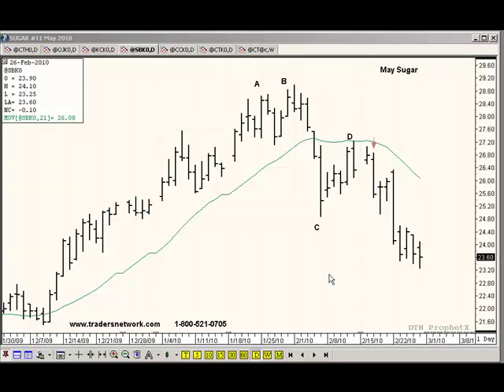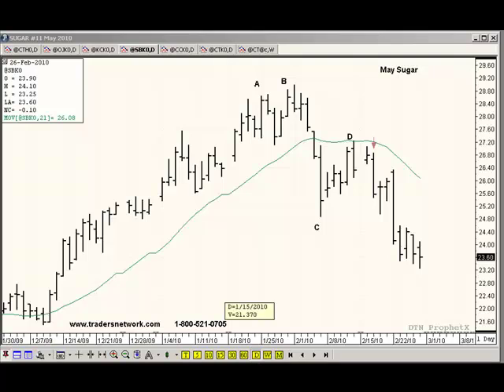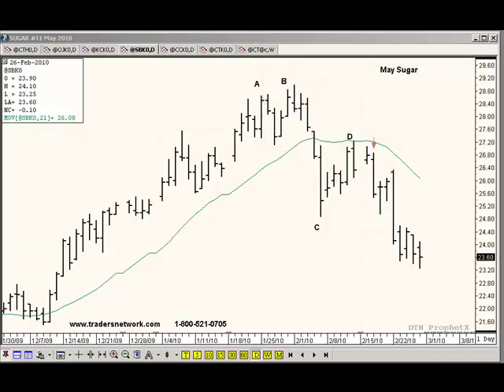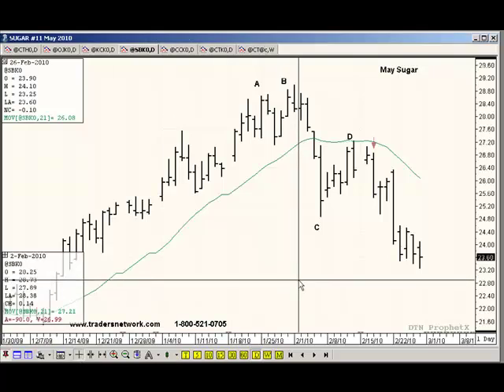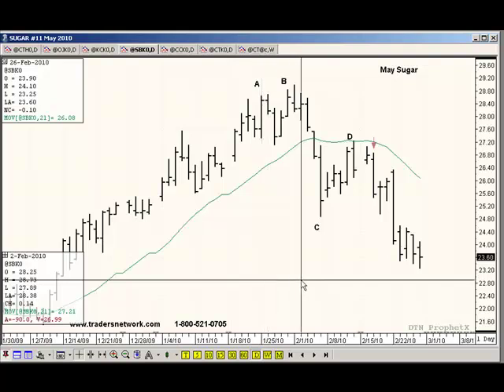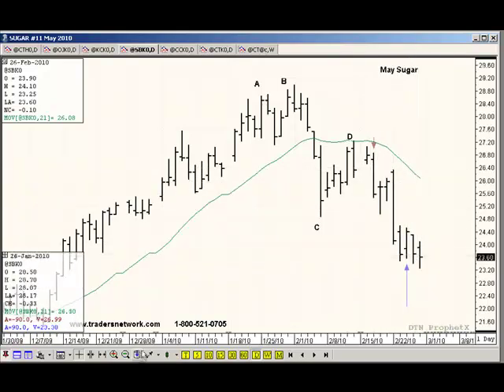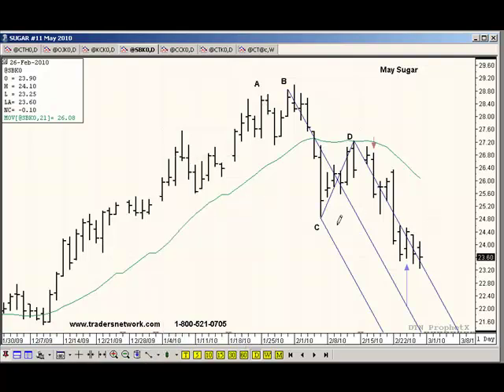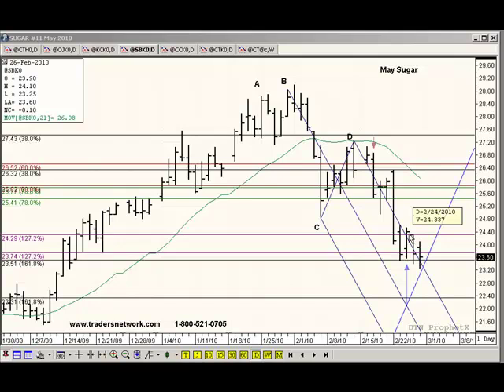Stock Webinar | Market Timing Webinar - Reaction Point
Join us for live webinars, where veteran trader, John Crane, teaches you his Action/Reaction trading strategy. Learn how John uses time, price and patterns along with a selective set of Elliott Wave and Fibonacci principles to analyze the market action and project future market swings. John says, "The most important element of a successful swing trading approach is market timing of both entry and exits." Therefore by signing up, right now, for a 30 day trial you can have exclusive access to his educational webinars where you will learn to predict, identify, and trade short-term swing trading opportunities; Your trial also includes access to his RT Swing trader program, the Systematic Swing Trader Program and his nightly swing trading report, 'The Traders Market Views' where you can watch his methods in action